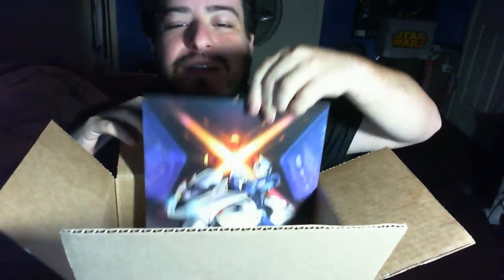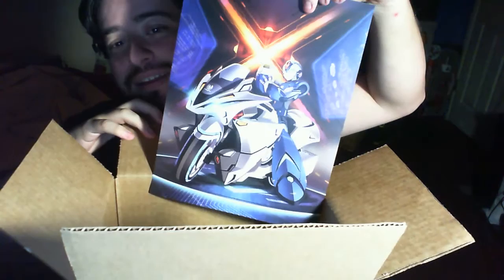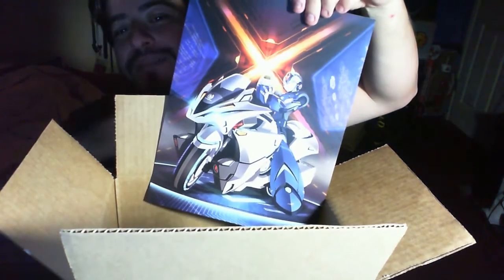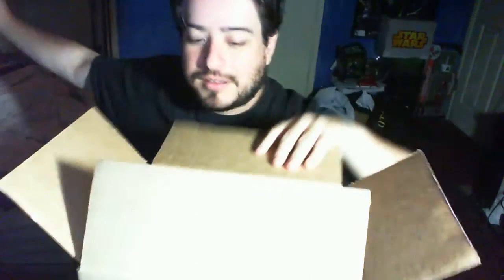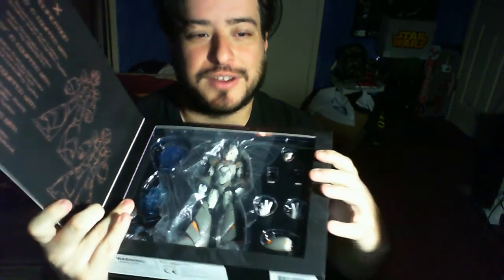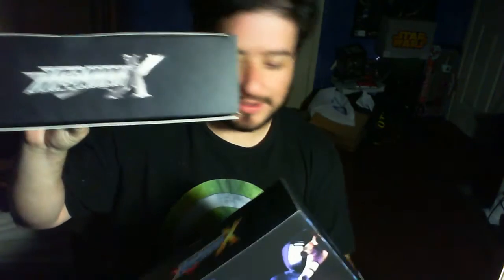Opening the TruForce Collectibles Kickstarter Backers Mega Man X Set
It's been a long wait but I finally was able to get all three of my TruForce Collectibles Mega Man X figures (Kickstarter variant, regular edition and X-Kai). Let's take a quick look at all three boxes and a quick look at the figures, before I sit down and play with them for a full review of the set!